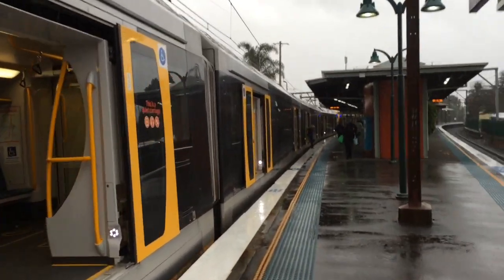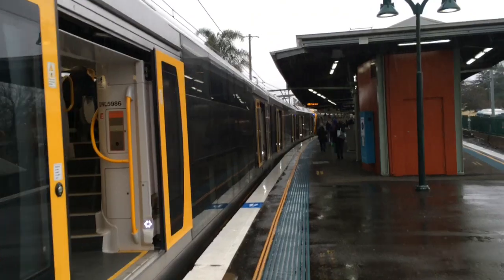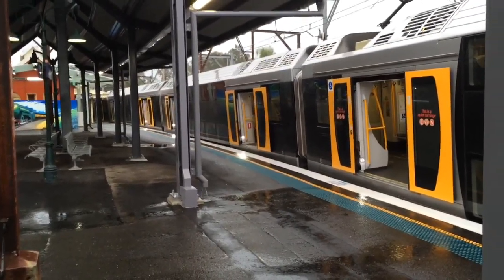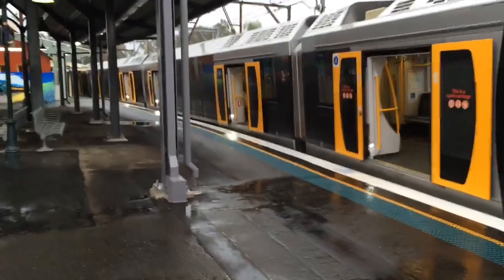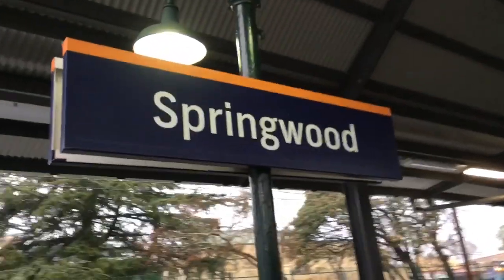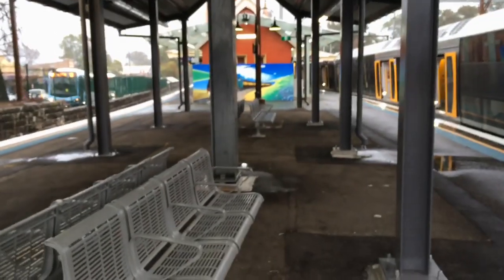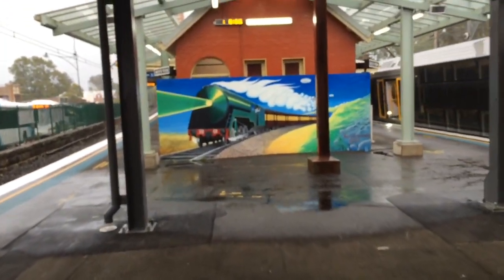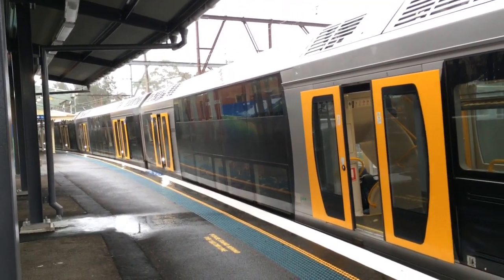Sydney Trains Vlog 1080: Springwood Part 2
Vlog 1080
Springwood Part 2